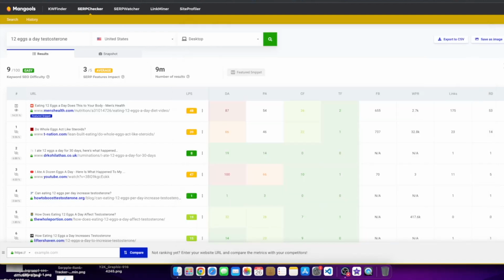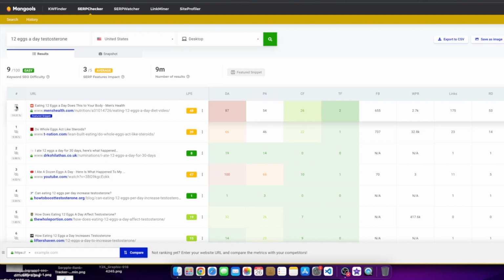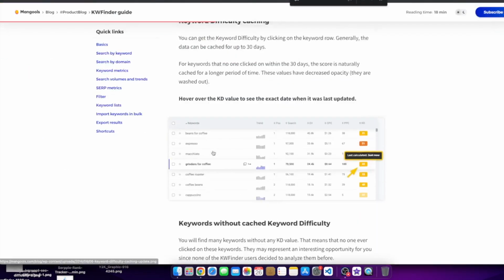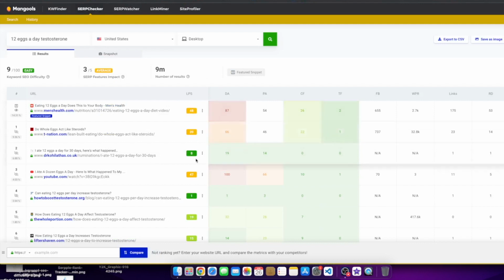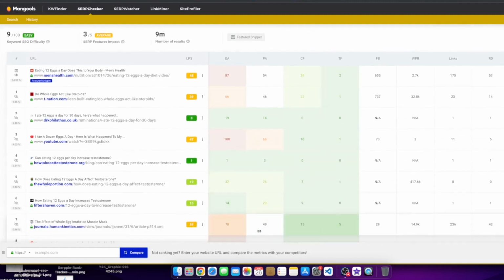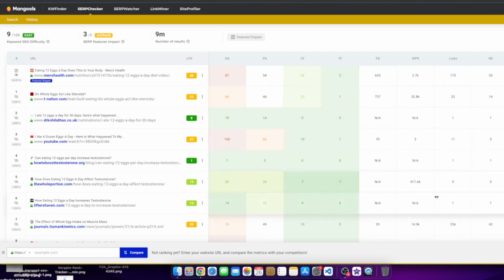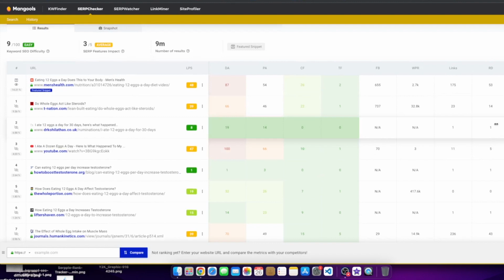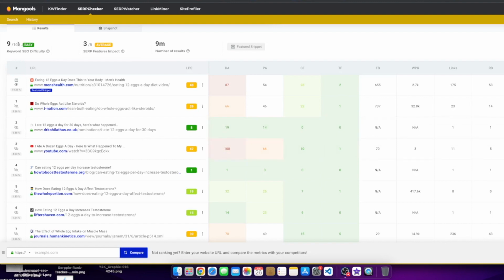SERP Analysis - Mangools Local SERP Checker